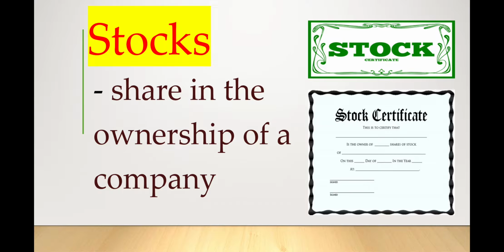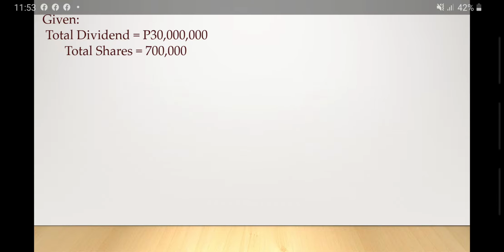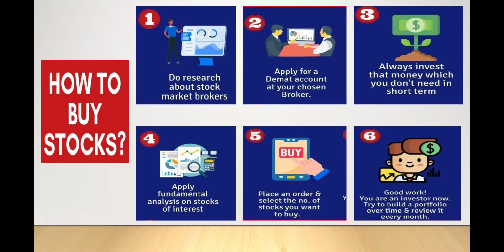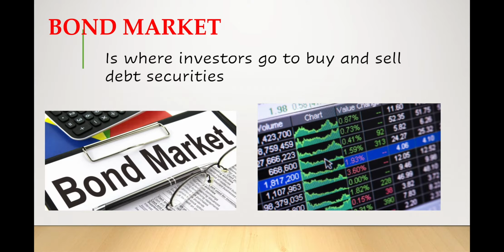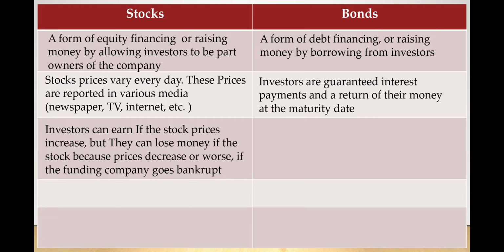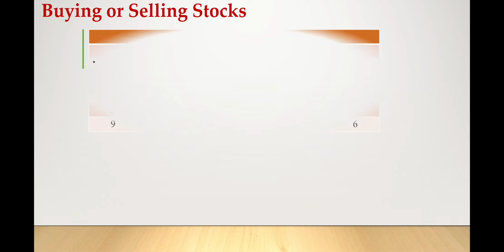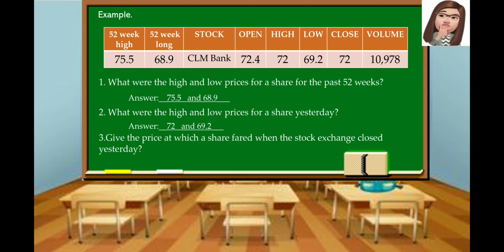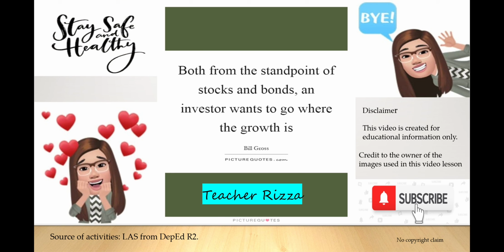Stocks and Bonds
illustrates, distinguishes between stocks & bonds, and describe the different markets for stocks and bonds.